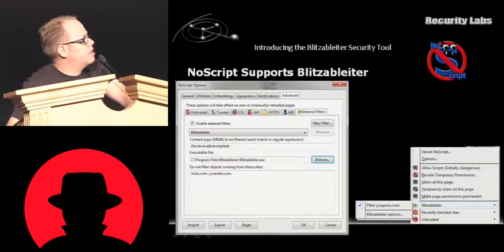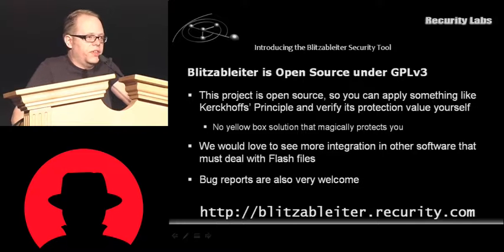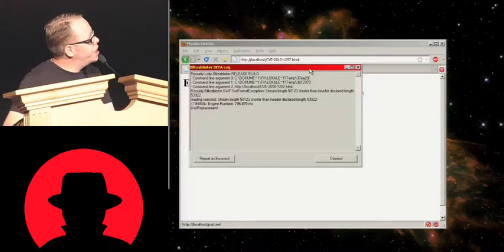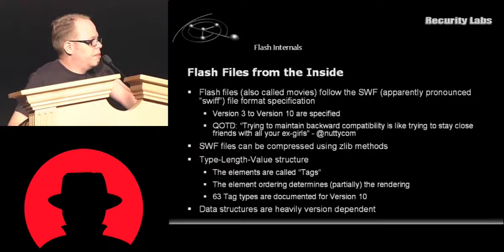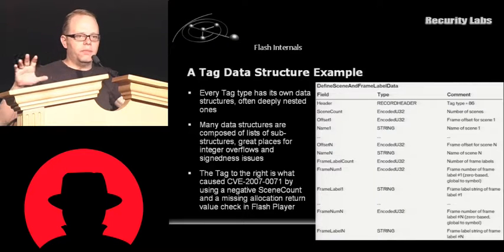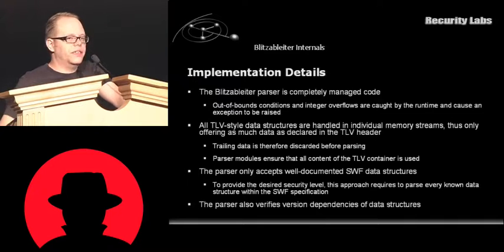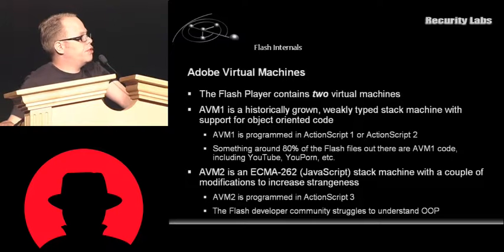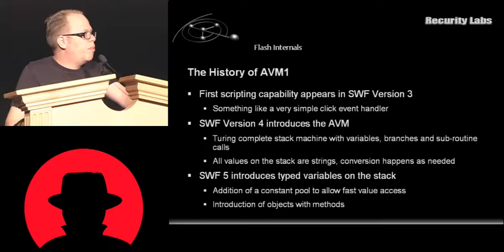Black Hat USA 2010: Blitzableiter: The Release 2/4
Speaker: FX

The talk presents a simple but effective approach for securing Rich Internet Application (RIA) content before using it. Focusing on Adobe Flash content, the security threats presented by Flash movies are discussed, as well as their inner workings that allow such attacks to happen. Some of those details will make you laugh, some will make you wince. Based on the properties discussed, the idea behind the defense approach will be presented, as well as the code implementing it and the results of using it in the real world.

After a year of development, we hope to release a working tool to the world, so you can apply the defense technique to your web browser.